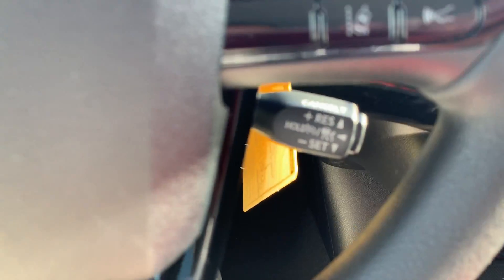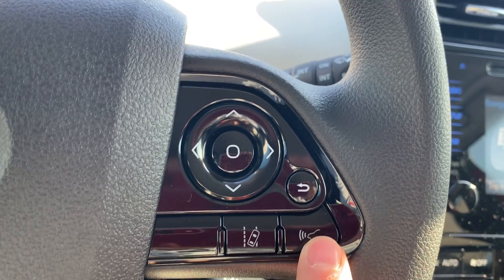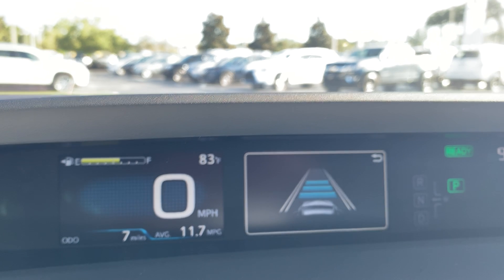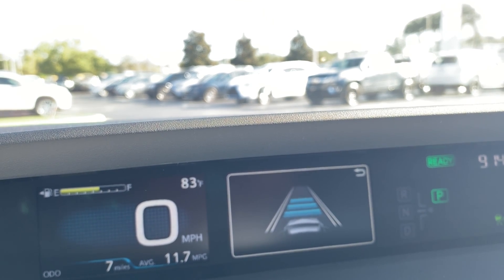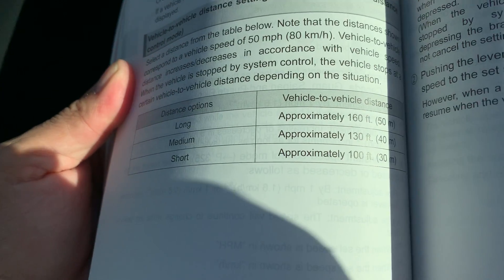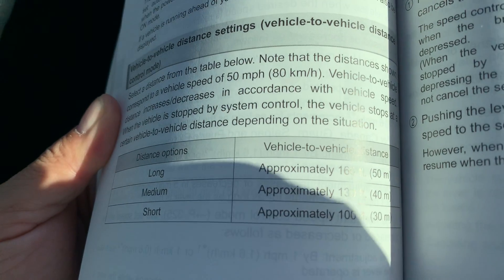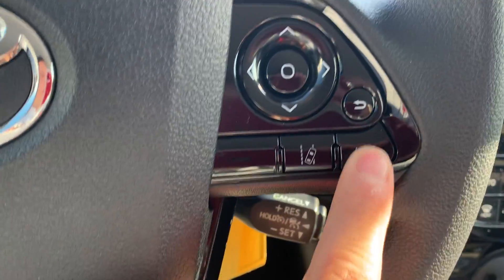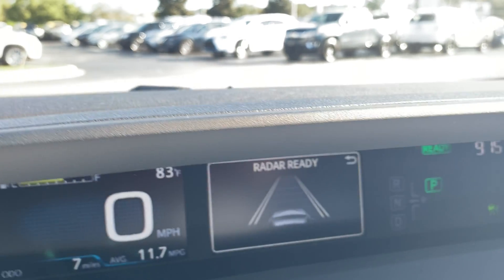Using Radar Adaptive Cruise Control | Beaver Toyota St. Augustine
Rodney Gonzales takes a few minutes to show us how to use radar adaptive cruise control. If you have more questions or would like a demonstration, feel free to come by Beaver Toyota! We're here to WowYa!